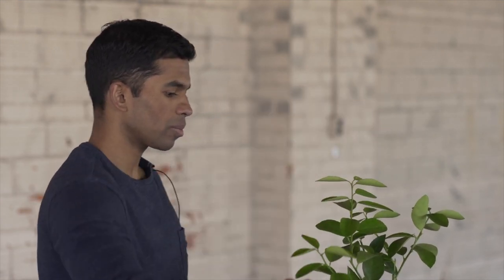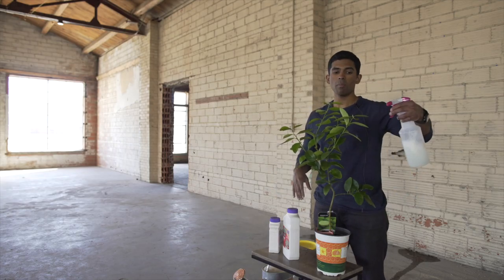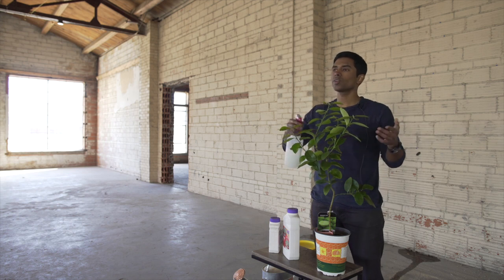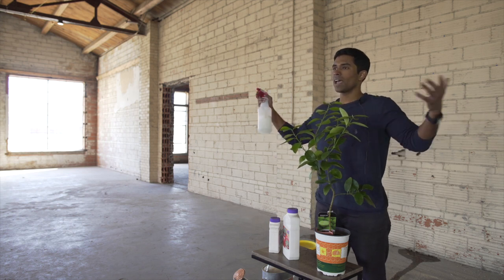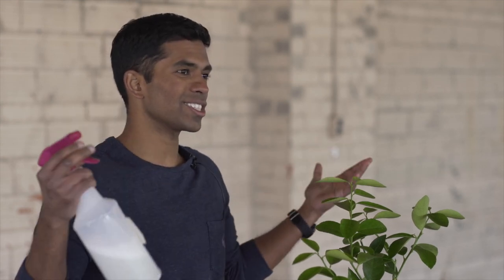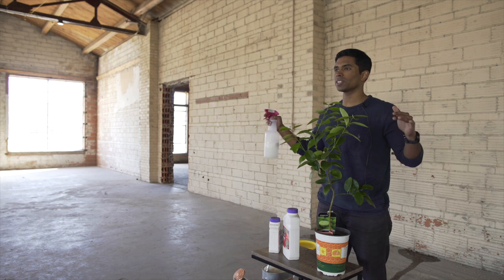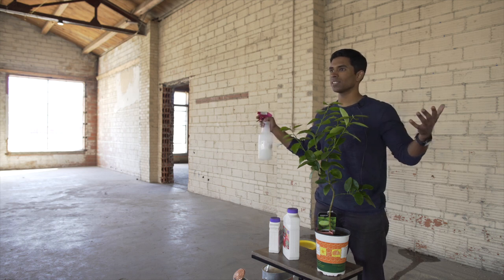Organic Homemade Recipe Zaps Insects From Your Citrus Tree - Protect the Kumquats and Grapefruit!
Here is an all-natural, inexpensive, organic option to take care of ALL of your pest issues for your citrus tree. This won't harm your tree if you follow our easy instructions.

Use the following regimen to control insects i.e., aphids, leaf miners, scale, spider mites, gnats, and caterpillars.
Clip off leaves affected by the insects.

Organic Insect Control Recipe
Mix:
1/2 tbsp Spinosad
1/2 tbsp mineral or vegetable oil 1 tbsp Dish dawn soap
16 ounces of water
Shake well and spray your tree with this mixture up to once a week, as needed for pests.
If your tree is outdoors and in a hot climate, spray in the evening and wash oils off in the morning. Oils will cause the leaves to burn in direct sunlight.
Spinosad is a natural substance made by soil bacteria that is toxic to insects. This is an organic method of pest control. If you don't have Spinosad, try the same mixture without it.

Did you know you can grow citrus, in a pot, anywhere in the US? At US Citrus, our mission is to spread the joy of citrus. We want to get the absolute best quality fruit and trees to your home.

What is citrus? Fresh Meyer lemons, pink variegated lemons, Persian limes, Kaffir limes, Australian Finger limes, Navel oranges, Blood oranges, Valencia oranges, kumquats, calamondins, and Rio Red grapefruit!

We are a small company from south Texas. Our passion is growing the best citrus trees and citrus fruit.

We only ship in south Texas.